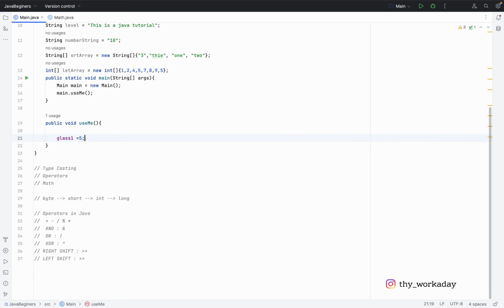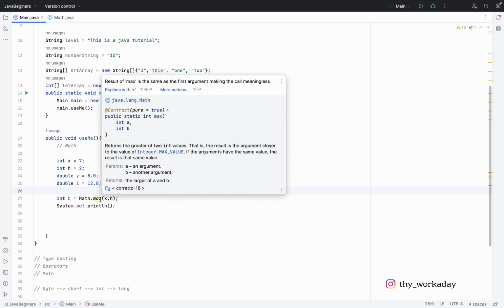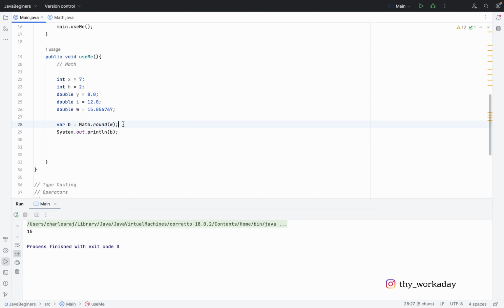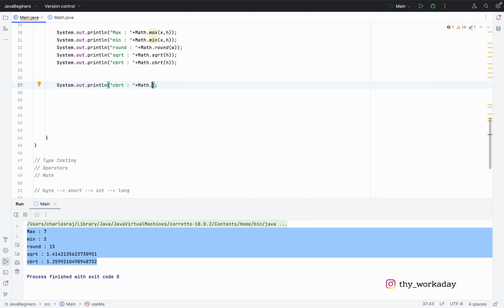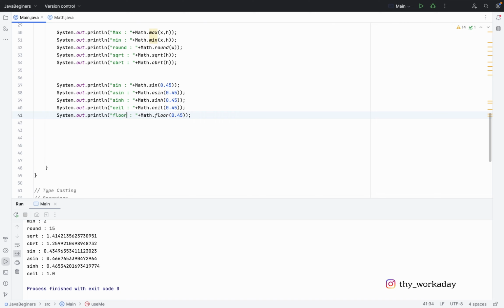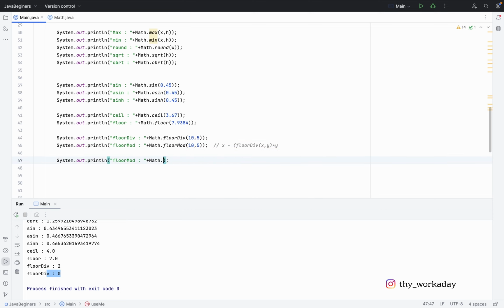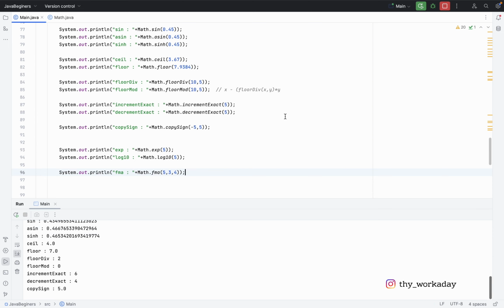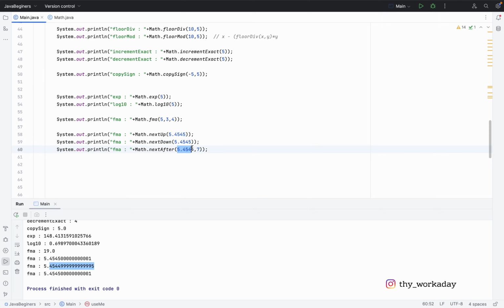Java Tutorial for beginners - 4 : Explained Math Class in java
Are you looking for a detailed explanation of the `Math` class in Java? Look no further! In this comprehensive tutorial, we delve into the intricacies of the Math class and it's functionalities in Java programming. From basic arithmetic operations to advanced mathematical functions, we cover it all.

Throughout the video, we provide clear explanations and practical examples to help you grasp the concepts behind the Math class. Learn how to leverage its methods for tasks like rounding numbers, calculating exponents, finding the maximum or minimum values, generating random numbers, and much more.

Whether you're a beginner or an experienced Java developer, this tutorial caters to all skill levels. We demystify the Math class and offer insightful tips and tricks along the way. By the end of this video, you'll have a solid understanding of how to utilize the Math class effectively in your Java programs.

So, if you're ready to enhance your Java programming skills and unlock the full potential of the Math class, click play now and dive into this in-depth exploration of one of Java's essential components.